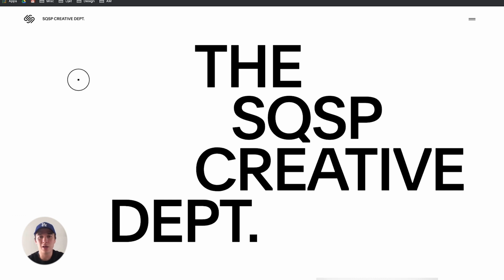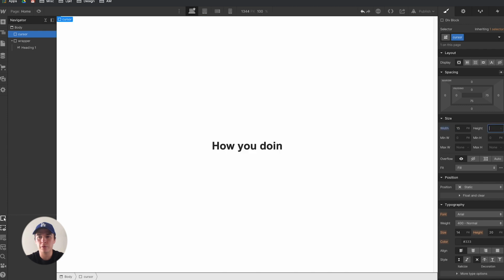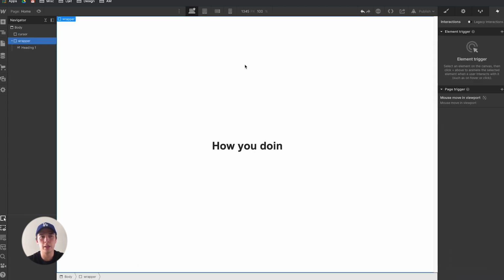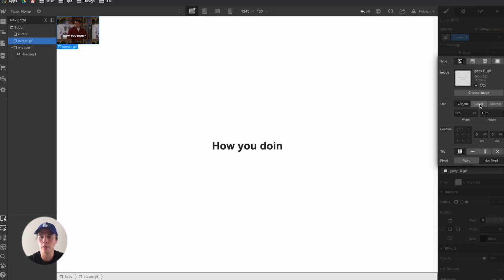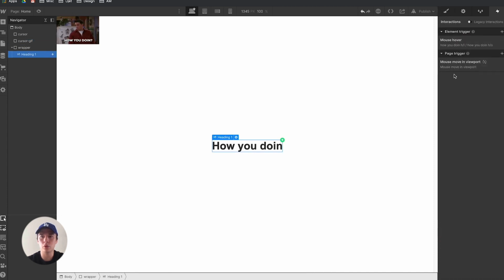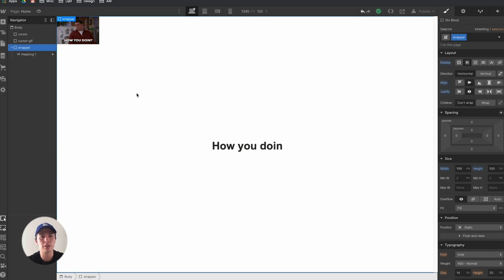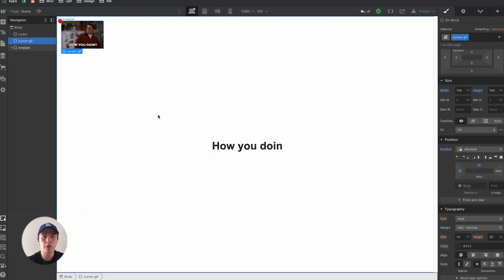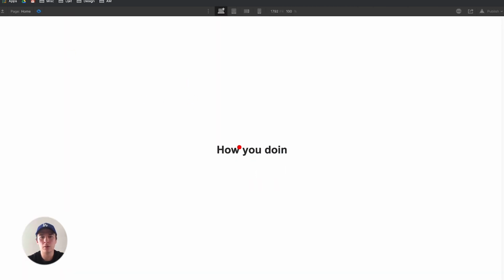Create a Custom Mouse Cursor In Webflow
Hey Webflowers! In this Webflow tutorial, we're making a custom mouse cursor without code. You can create this to have custom cursors on specific elements and/or on the whole website.

You can clone the project directly in your Webflow account and follow along:

To make this work, pay attention to the tutorial because I show you some "advanced" tip inside Webflow that will ensure that your cursor will work 100% of the time.